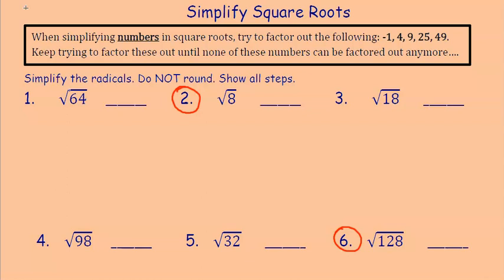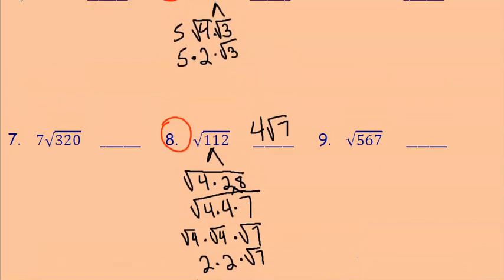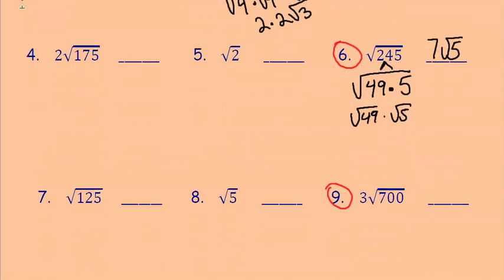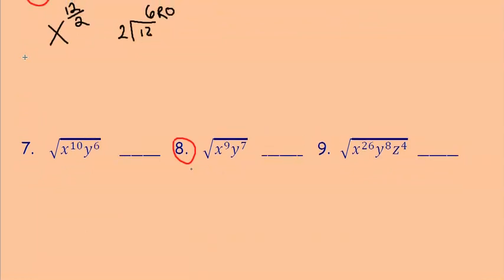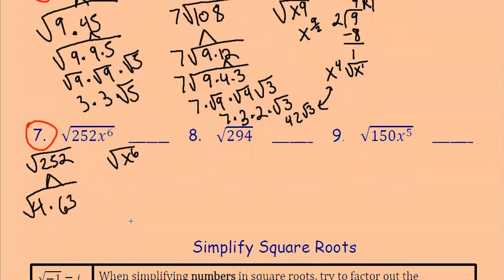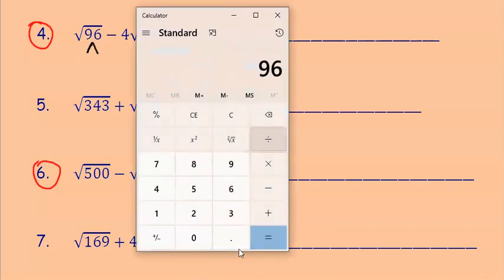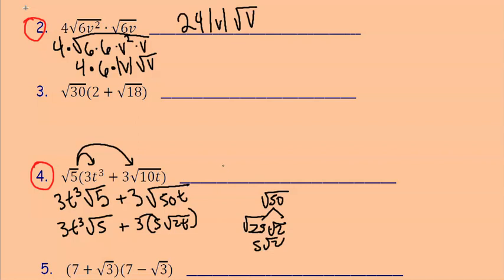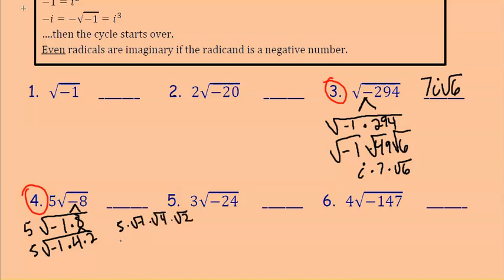18-27 Simplify Square Root Expressions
Simplifying square root expressions containing perfect squares -1, 4, 9, 25, and 49; also simplifying square root expressions with variables. Add/Subtract/Multiply Sqrt.